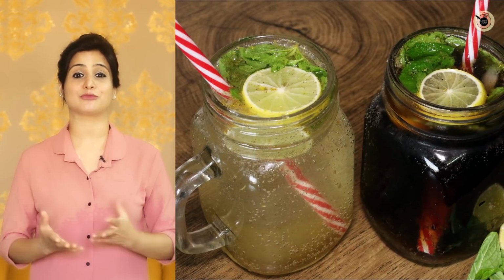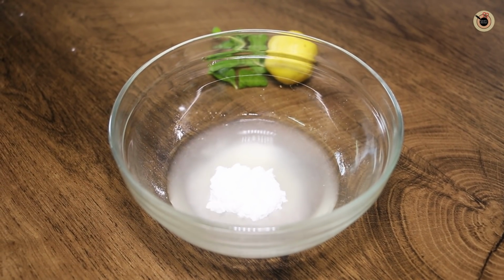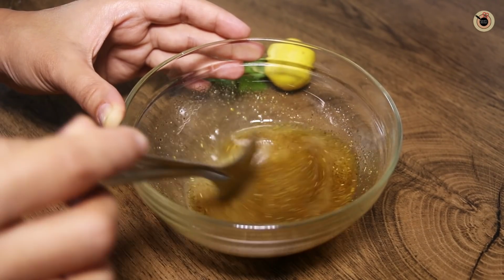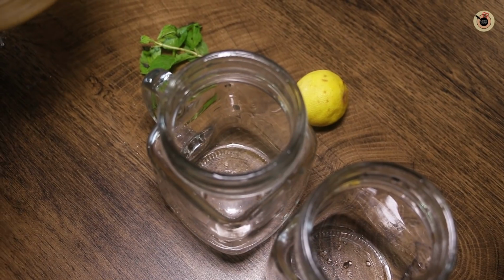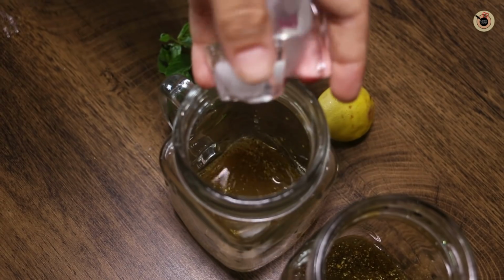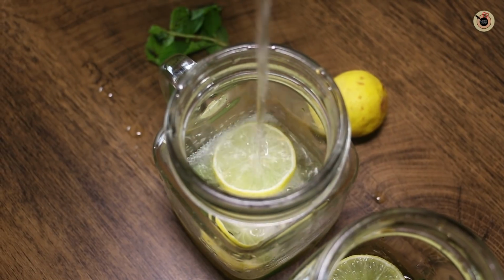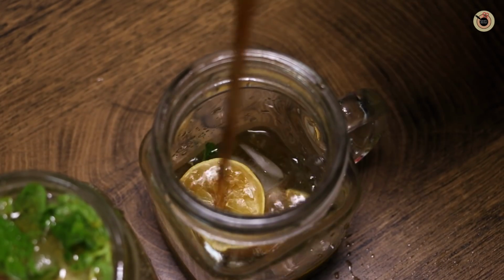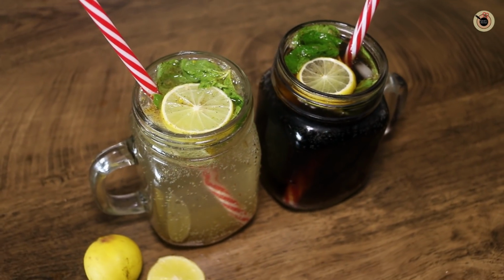Quick Masala Soda Recipe | 2 Quick & Easy Masala Sodas | Kanak's Kitchen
Presenting you a Quick Masala Soda Recipe. 2 Quick & Easy Masala Sodas that you can make instantly. Do give a big like to this recipe in case you liked it, also please do share with maximum friends as possible. I love to read all your comments and questions. In case you have any questions, provide me in the comments section.

INGREDIENTS:
2-3 tbsp lemon juice
4 tbsp powdered sugar
1/2 tsp black salt
1/2 tsp roasted cumin powder
1/2 tsp chaat masala
little black pepper
little salt
Ice cubes
Some mint leaves
Lemon roundels
Plain club soda
Black soda

▬▬▬▬ Products I use in Kitchen/Recommend ▬▬▬▬

Gas Stove
Vegetable Chopper
Frying Pan
Cookware Set
Cookware Set (Gifting)
Induction Pressure Cooker
Hand Mixer
Oven Toaster Grill
Mixer Grinder
Grill Sandwich Toaster
Silicon Muffin Moulds

Camera I use

▬▬▬▬▬▬▬ Kanak's Kitchen Menu ▬▬▬▬▬▬▬